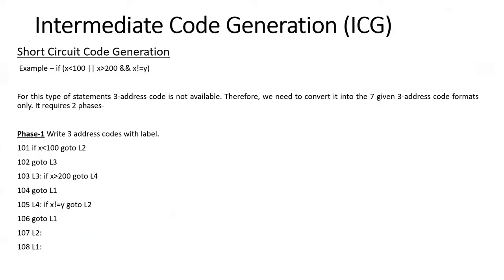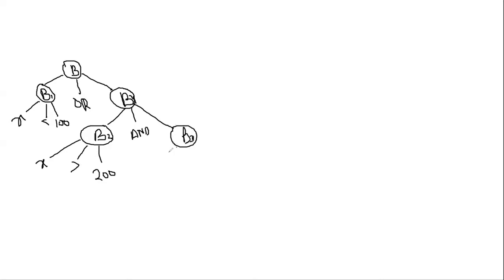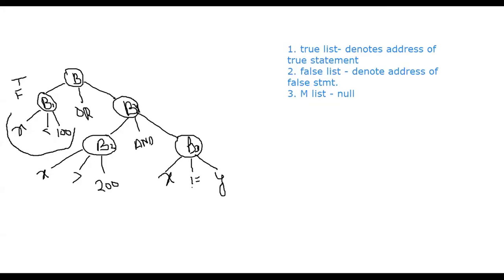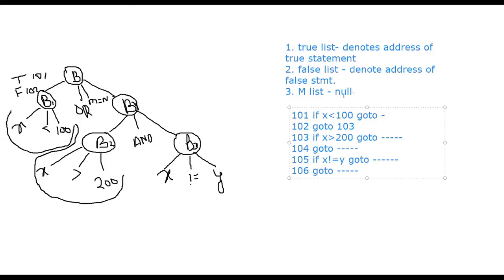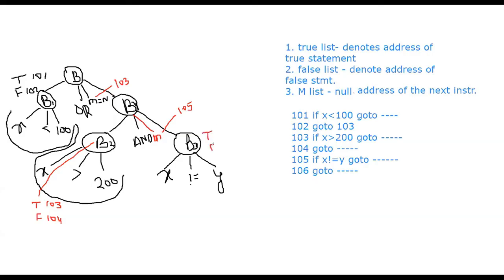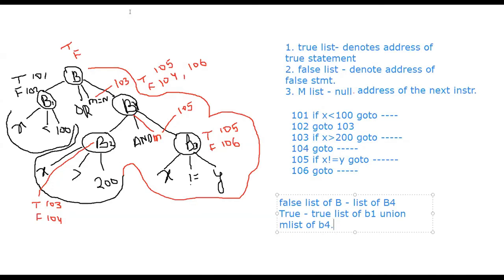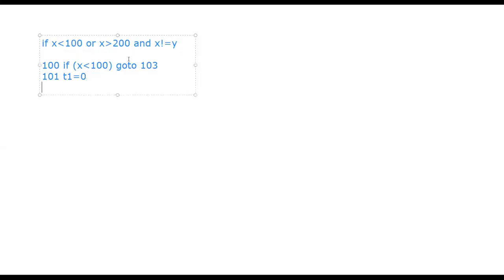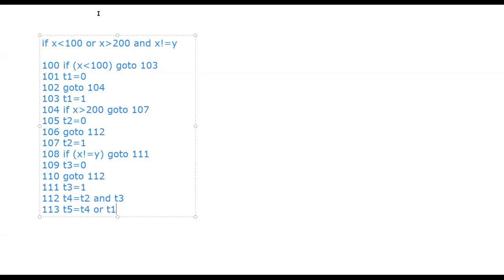Compiler Design L24- Intermediate Code Generation-2 | Boolean expression | Back patching